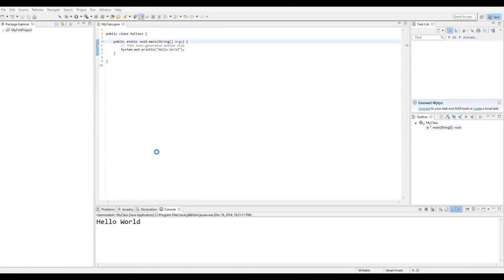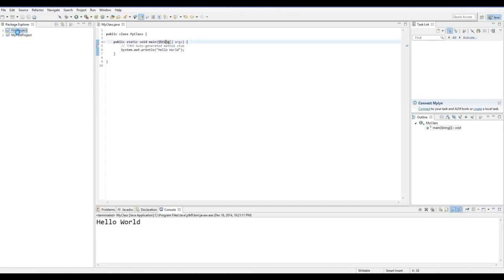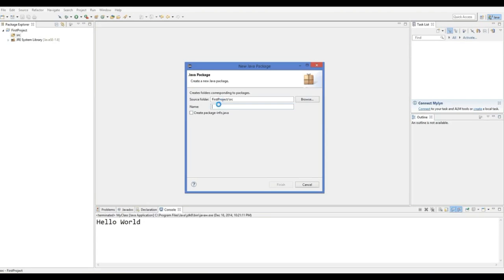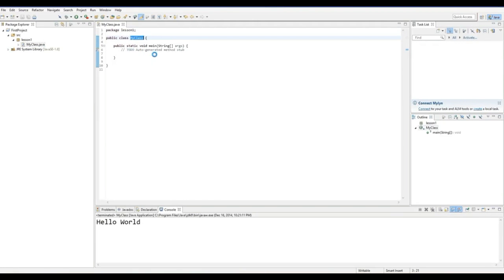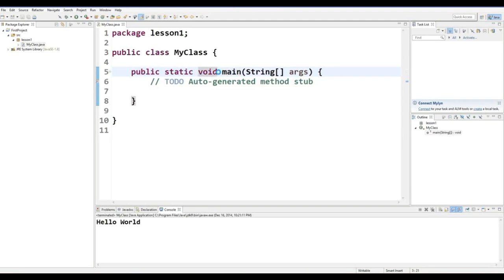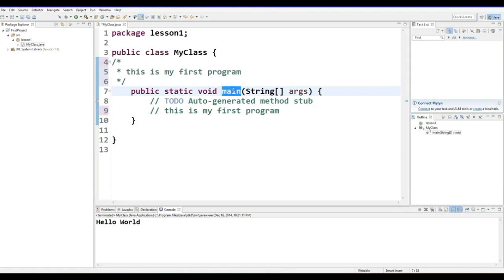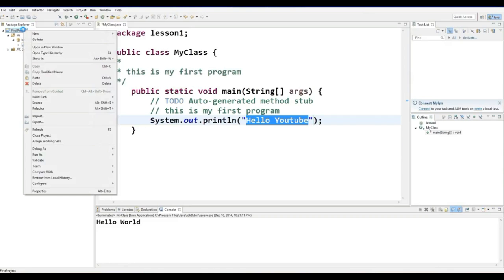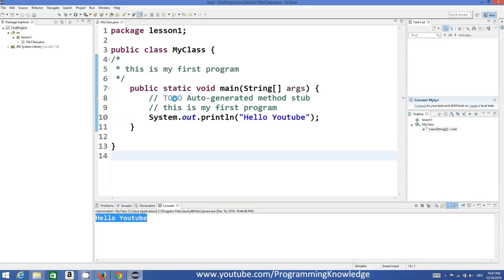Java Training For Beginners 3 - Creating First project on Java In Eclipse IDE